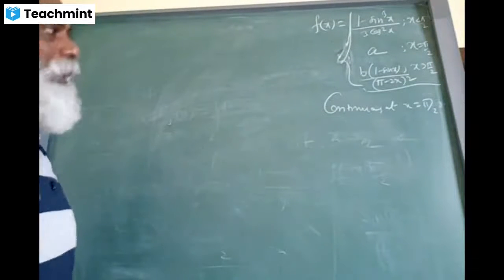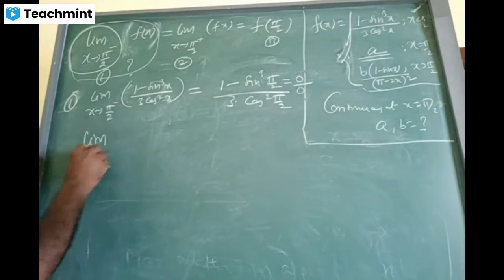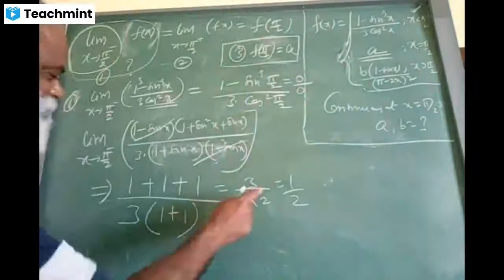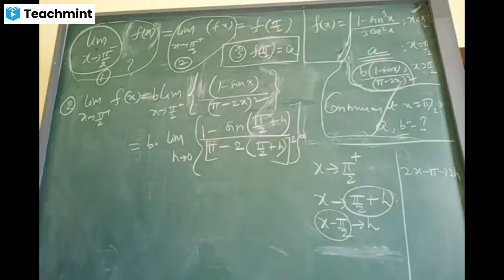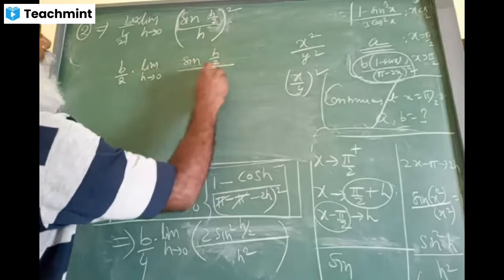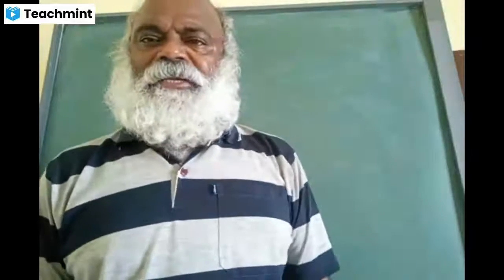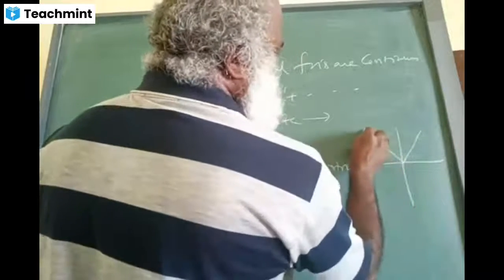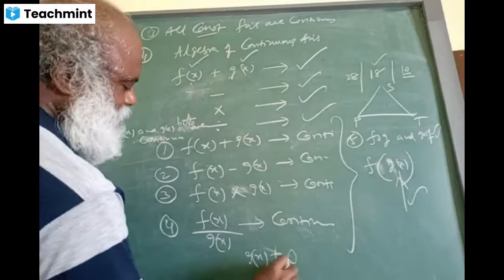July 6, 2021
continuity problem solving